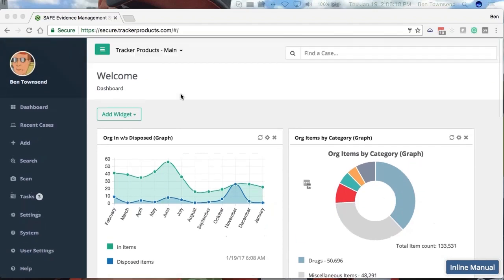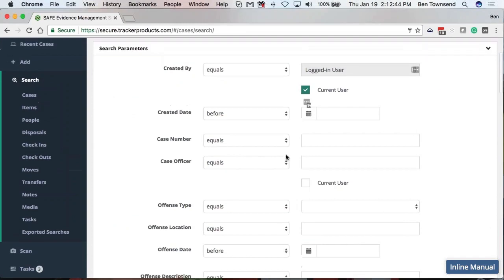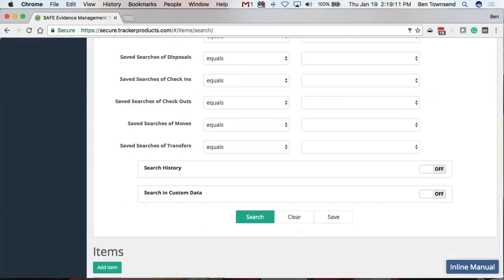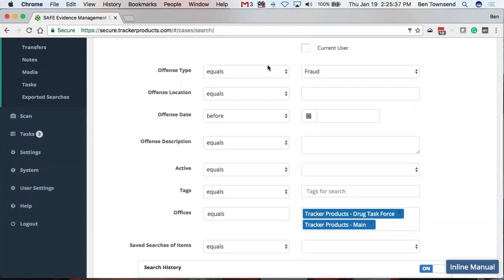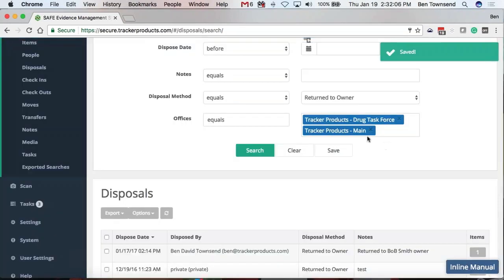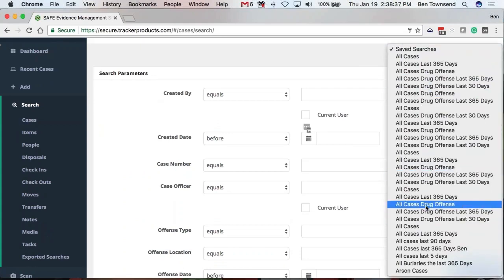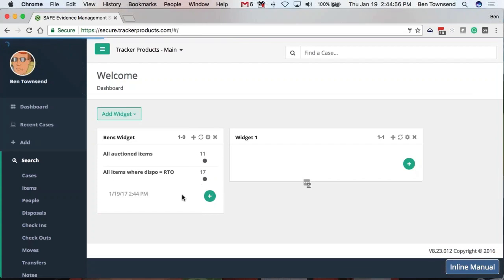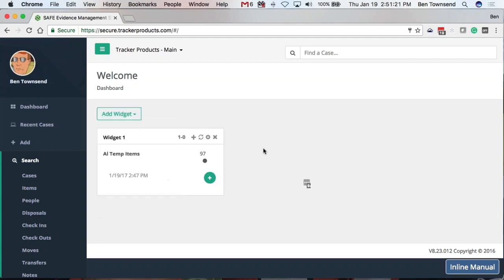SAFE Evidence Management: Advanced Searching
Built into the system is a very robust and enterprise level search tool capable of searching on any field including those custom fields added by the end users. There are 12+ search types with the ability to export to excel and/or save to a customized dashboard.